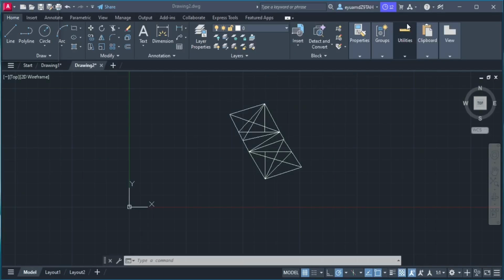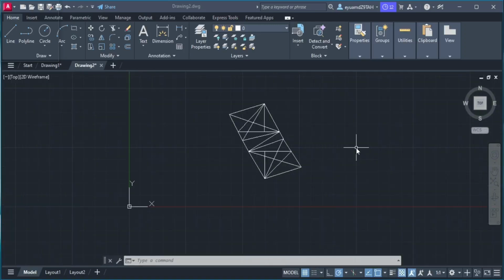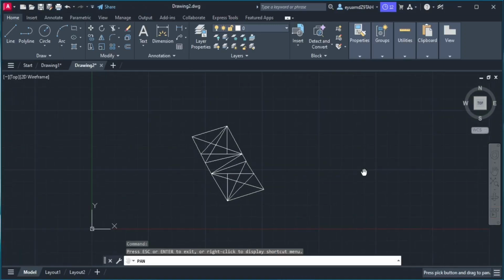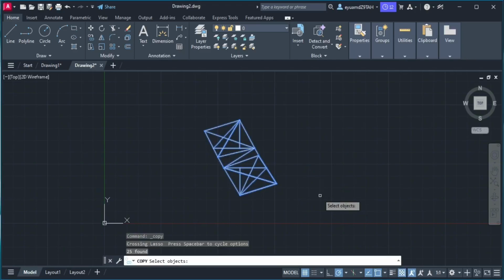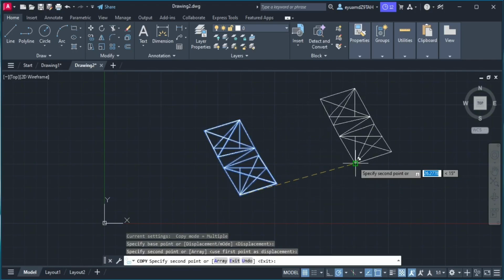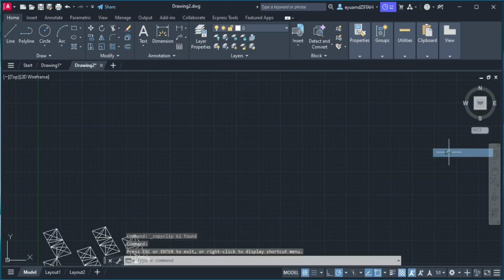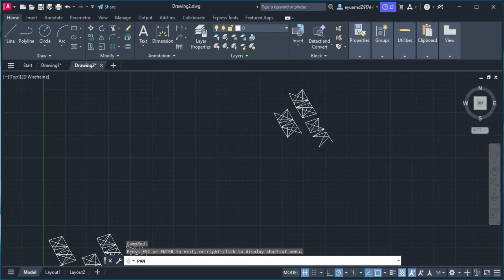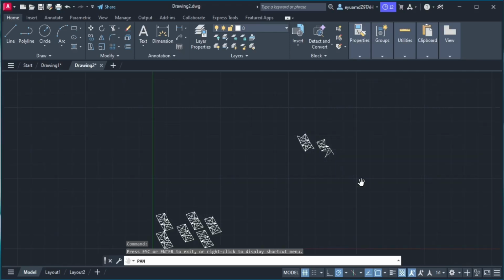How to Copy Objects in AutoCAD – Step-by-Step Guide